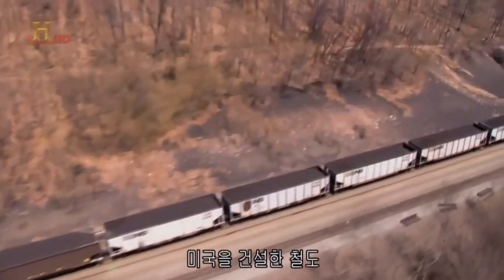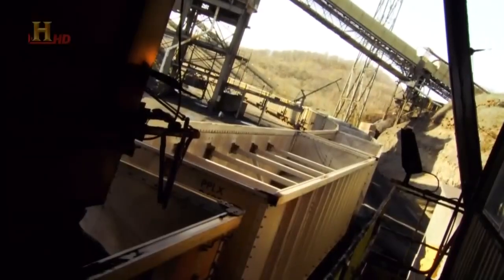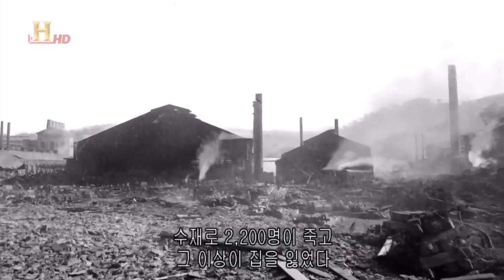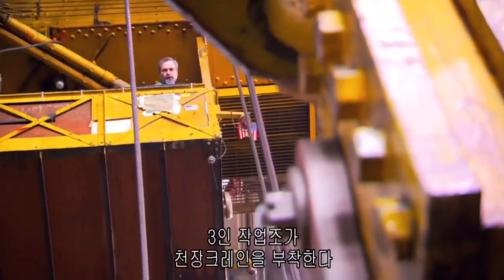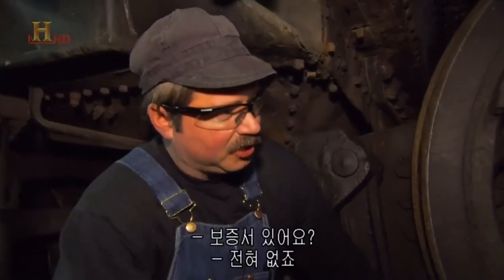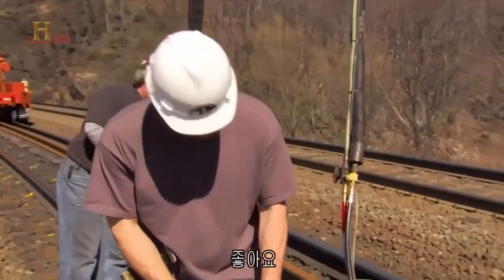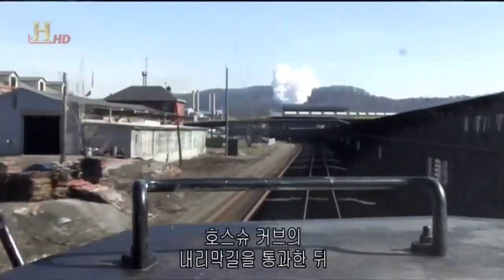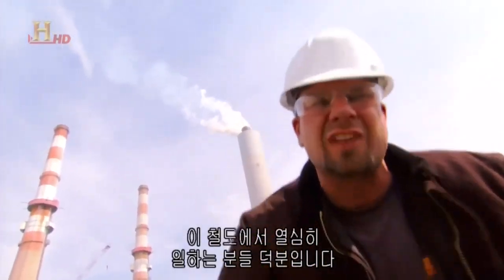Extreme Trains Coal Train